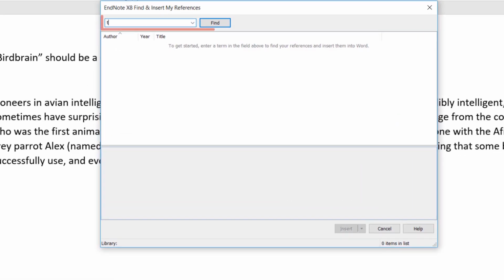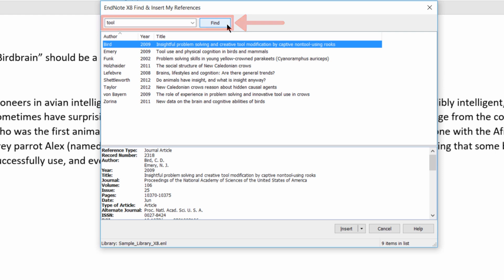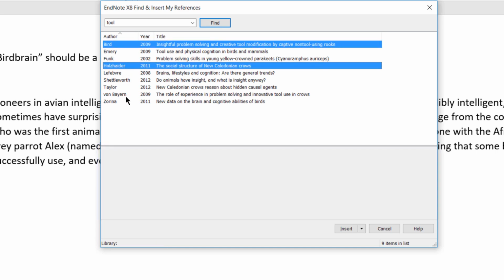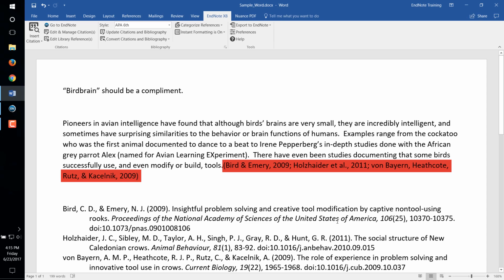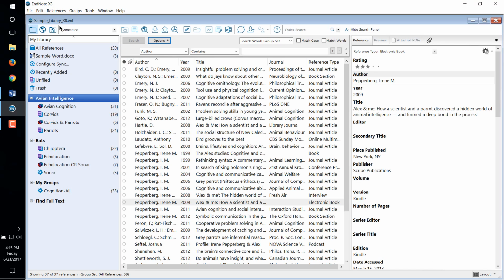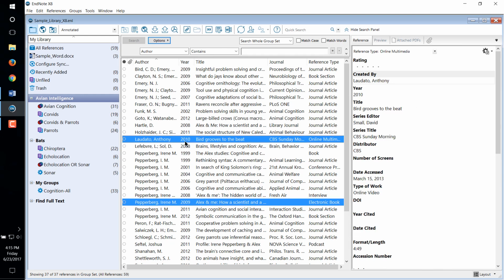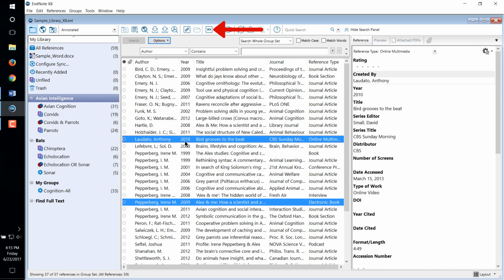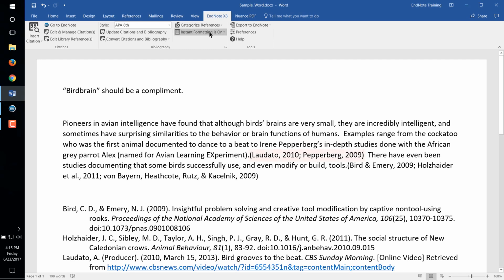Cite While You Write: Adding Citations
This video provides a guide to adding citations using the Cite While You Write feature. The tutorial explains how to insert in-text citations and build a bibliography automatically, which is an essential step for writing research papers.